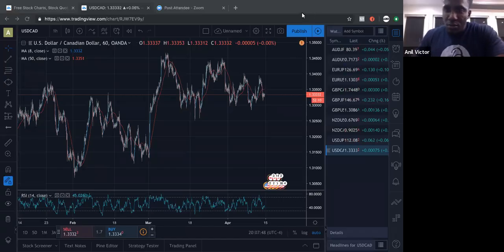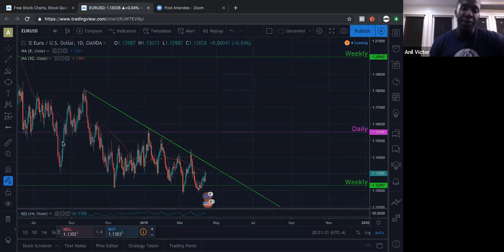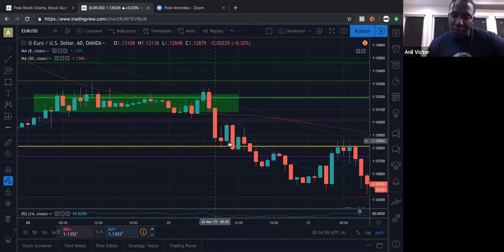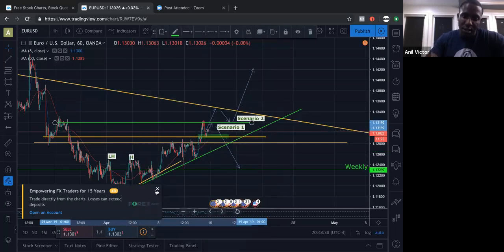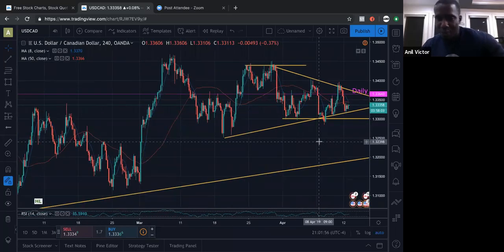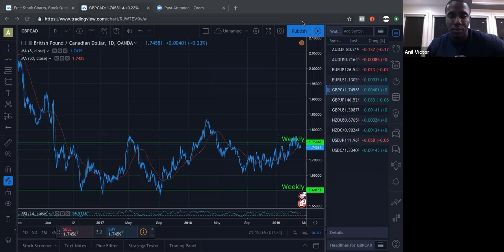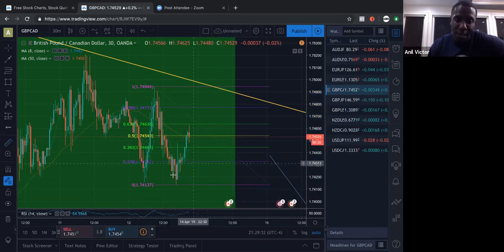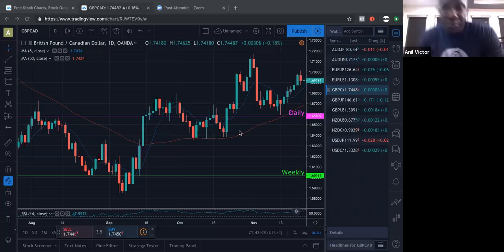HOW TO PROPERLY PERFORM TOP-DOWN ANALYSIS IN THE FOREX MARKET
In this video, I will go over how to properly perform top-down analysis in the forex market. In the forex market it is important to understand what is happen to a specfic currency pair from a bigger time frame before placing trades on the smaller timeframe. This video will positively impact your trading ability.